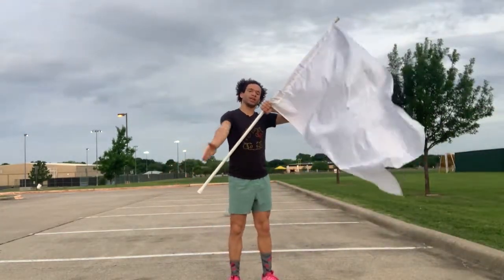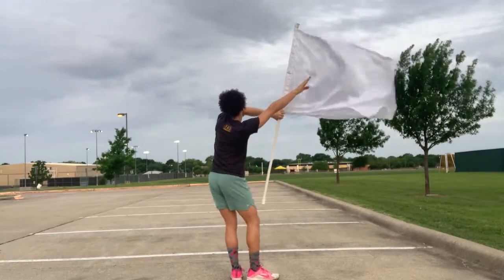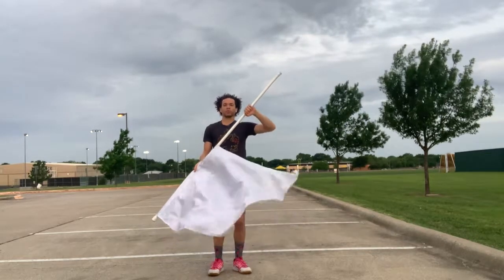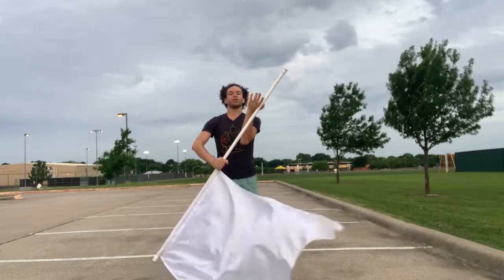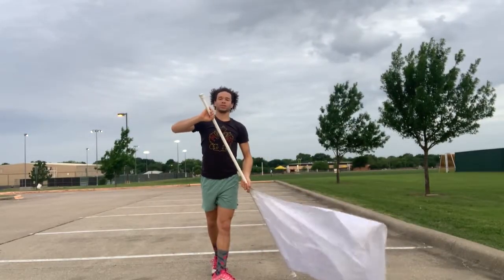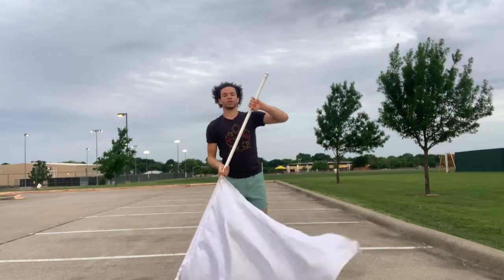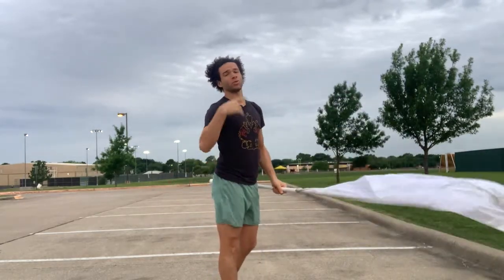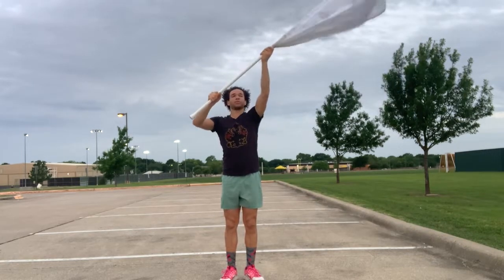Flag Audition Tutorial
This is the breakdown of the flag audition material. Just like the other videos, I have mirrored it in order to make it easier to learn :)